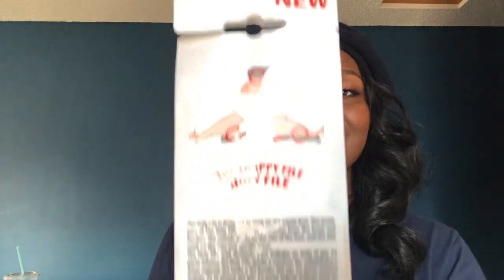The Shappy File Holy Coarse Foot File | My Feet Be Dry Y'all | HappyNappy1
💕 Items mentioned:💕
The Shappy File Holy Coarse Foot File:

Foundation: Urban Decay Stay Naked 81WY (Not my shade; darker than me)
Setting Powder: DermaBlend Loose Setting Powder
Eyes: Huda Beauty Rose Gold Palette
Mascara: Honest Beauty
Lashes:  Tarte Center of Attention
Brows: Eyelure Brow Pencil | No 10 Dark Brown
Lip Color:  Utla Matte Lip Cream | Brillant
Lip Liner: Mac | Chestnut
Blush: Anastasia Beverly Hills Blush Palette | Berry Adore
Highlighter: None

ANASTASIA BEVERLY HILLS: Stick Foundation | Walnut
ANASTASIA BEVERLY HILLS: Luminous Foundation | 440C
BEAUTY BLENDER: Bounce Liquid Whip Long Wear Foundation | 4.15W
BECCA: Ever-Matte Shine Proof Foundation | Mink
BECCA: Ultimate Coverage Complexion Creme | Mink
ESTEE LAUDER: Double Wear Stay In Place | 6C1 Rich Cocoa
FIONA STILES: Matte Finish Foundation | 10
KAT VON D: Lock It Foundation | Deep 78 Neutral
KAT VON D: True Portrait Liquid to Powder Foundation | Tan 076
LANCOME: Teint Idole Ultra Wear | 470 Suede C
MAC: Studio Fix Fluid SPF 15 | NC50
MAC: Studio Fix Fluid SPF 15 | NW45
MARC JACOBS: Re(Marc)able Foundation | Cocoa Medium 84
MARC JACOBS: Shameless Youthful Look 24 Hour | Tan R490
MILK MAKEUP: Blur Liquid Matte Foundation | Toffee
NARS: Sheer Glow Foundation | New Orleans
NARS: Soft Matte Complete Foundation | Belem 3.6
NARS: Natural Radiant Longwear Foundation | Belem
PAT MCGRATH LABS: Skin Fetish Sublime | Medium Deep 25
REVLON: Colorstay 24 Hour Combination/Oily | Cappuccino 410
SEPHORA: Best Skin Ever | 55N
SEPHORA: Microsmooth | Deep 60
STILA: Aqua Glow Serum | Dark
TOO FACED: Peach Perfect | Sable
URBAN DECAY: All Nighter Waterproof Liquid Foundation | 12.0
WET N WILD: Photofocus Foundation | Espresso
YVES SAINT LAURENT: All Hours Foundation | Warm Coffee BD85

♦ CONNECT W/ME ♦
FACEBOOK: @Dan E Bee
TWITTER: Dan E Bee (Dan E Blu)

♦ FINANCIAL APPS  TO SAVE/BUY♦
SKIPPLAGGED: Cheap flights!
DIGITS
Savings app FDIC insured:

EBATES:
Shop with Ebates!!
IBOTTA:
Rebates for shopping, $5 cash for starters!!: